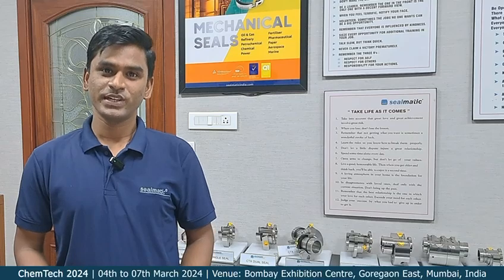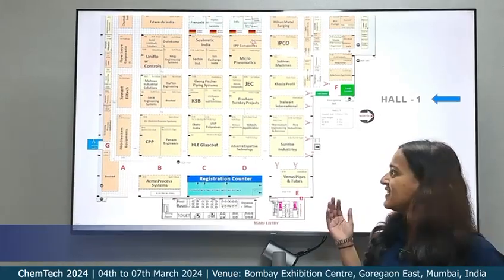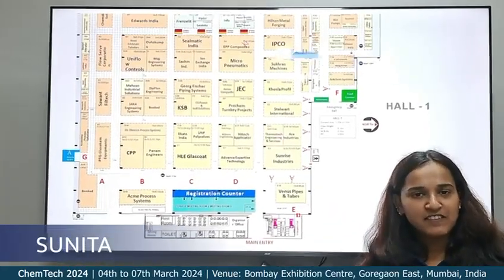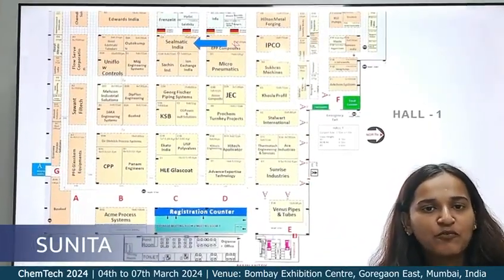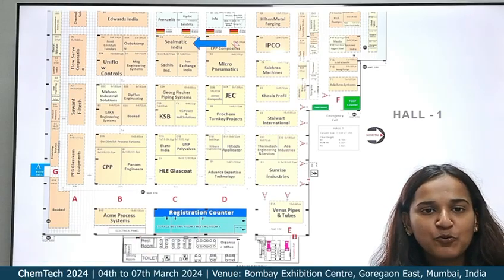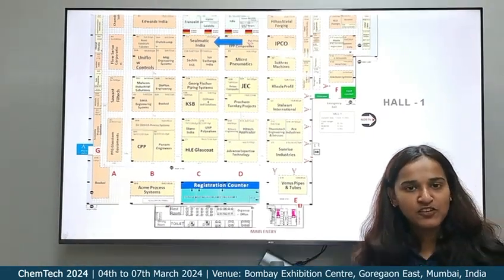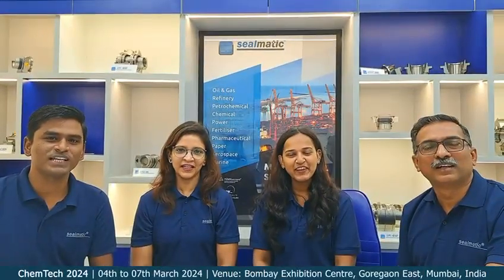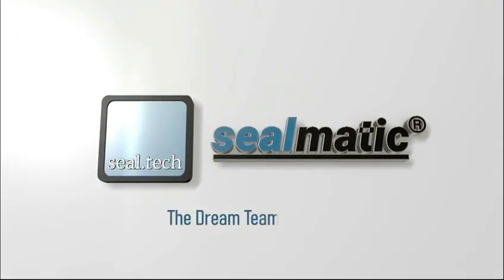Sealmatic - Meet The Sealing Experts At ChemTECH 2024 On 07th March 2024